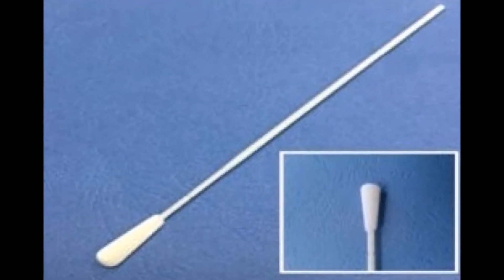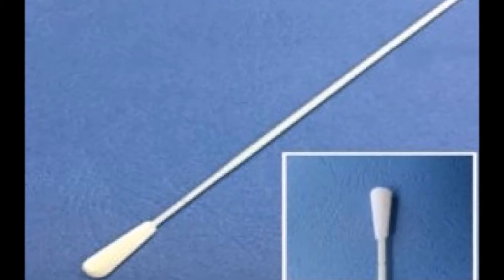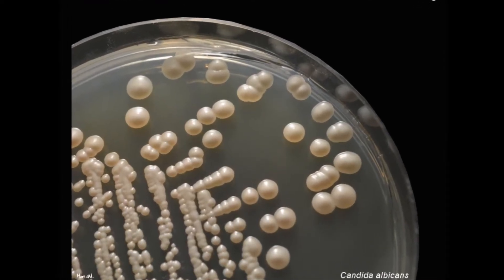Treating CRACKED and DAMAGED nipples PART 2 | HYDROGEL PADS | SILVER CUPS | APNO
Always inform yourself about the latest research and evidence regarding any of the products mentioned in this video as research on these products is ongoing.
Always consult your own physician before applying any of the products mentioned in this video as they may not be suitable for your individual circumstances or even potentially harmful for you and your baby!

00:00 Introduction
01:40 Disclaimer
02:15 Hydrogel Pads
03:18 Silver Cups
05:17 Medihoney
07:37 All purpose nipple ointment

Use of MediHoney® Paste Dressings by Breast-Feeding Mothers for
the Management of Sore or Cracked Nipples

All purpose nipple ointment protocol according to the Canadian paediatrician Jack Newman

Join my Youtube membership program for €9.99/months to access all the videos of my breastfeeding preparation class